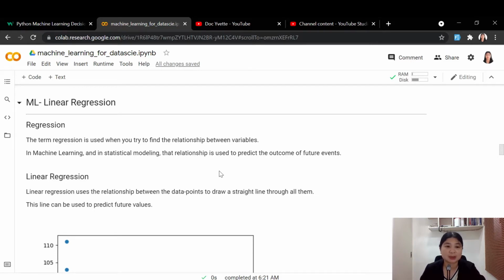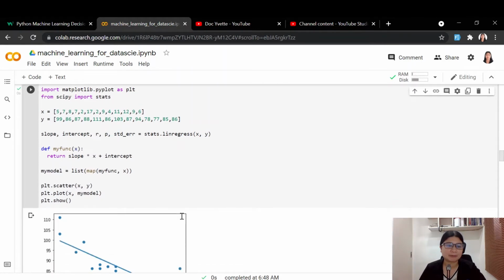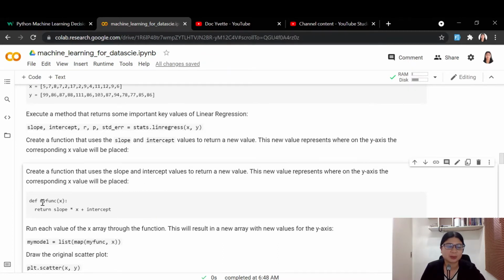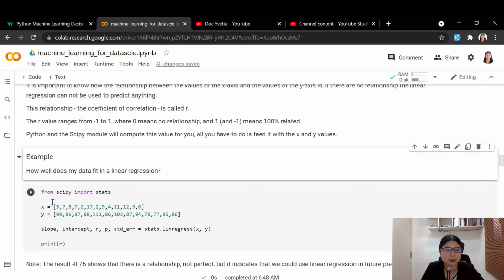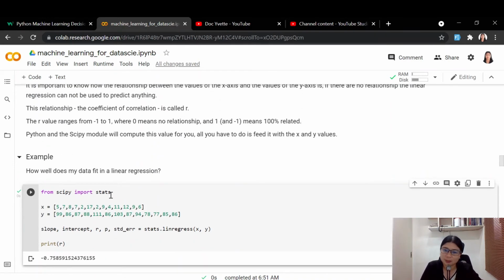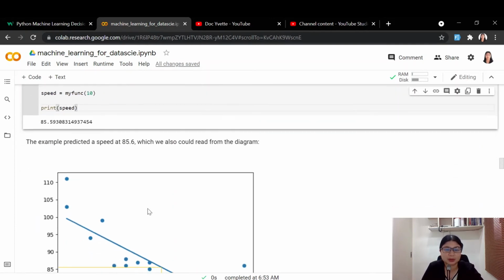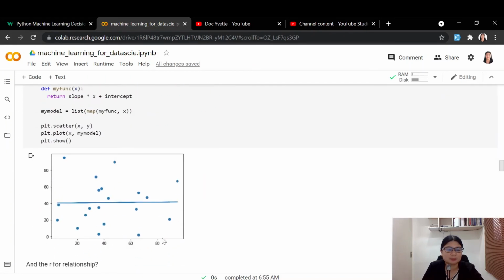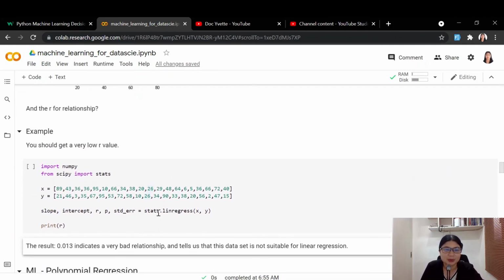8. ML Linear Regression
Machine Learning Linear Regression